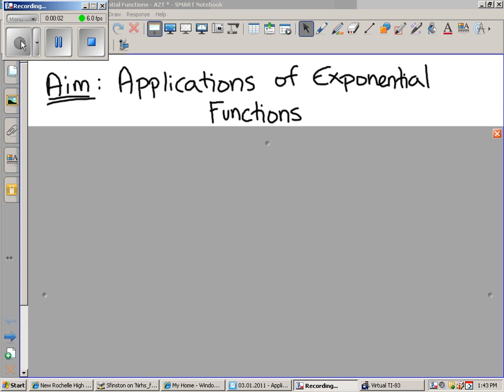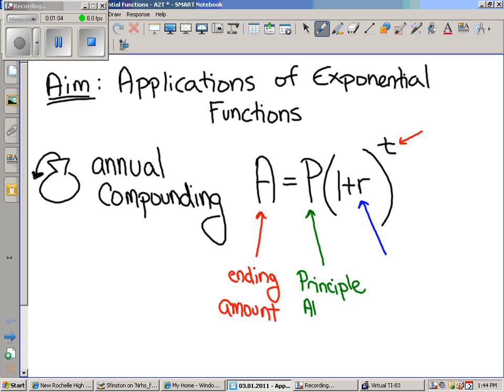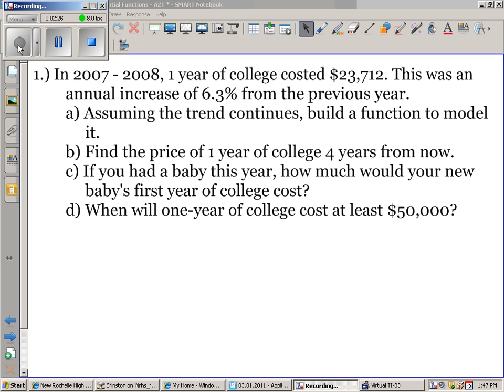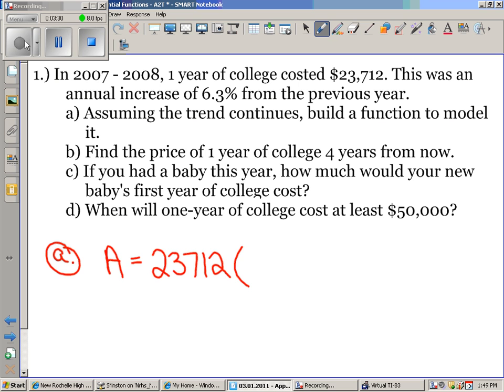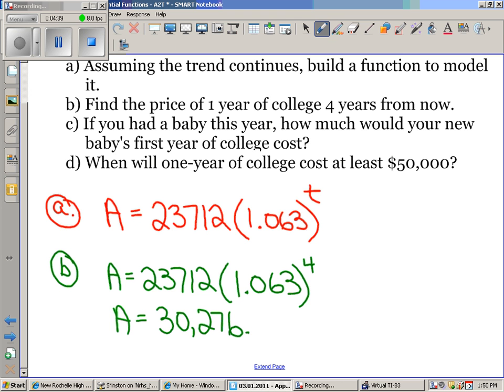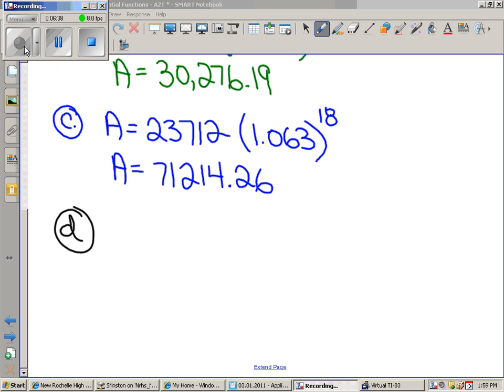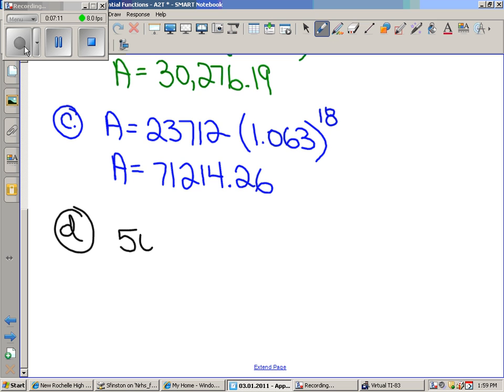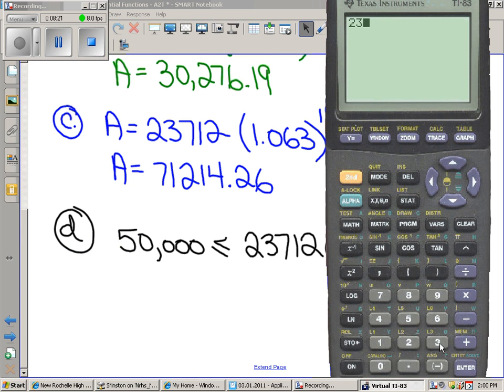03.01.2011 - Algebra 2 & Trig - Applications of Exponential Functions